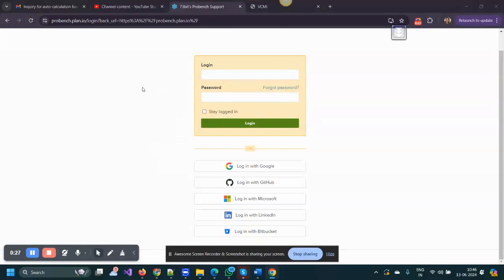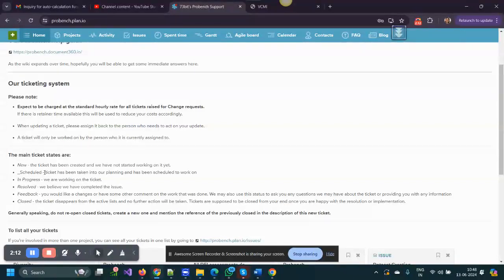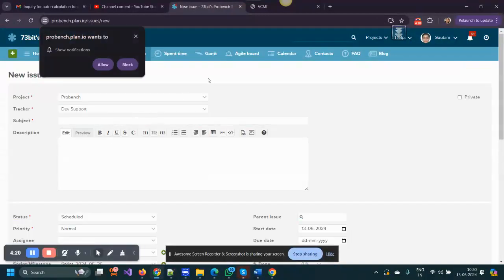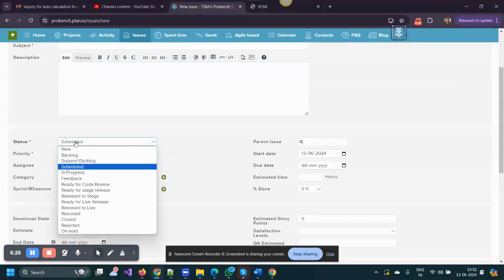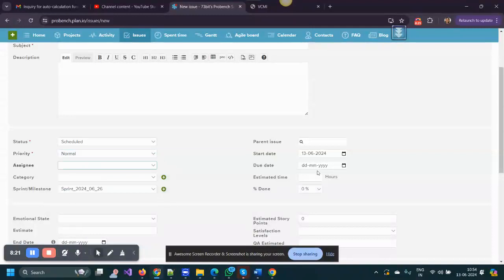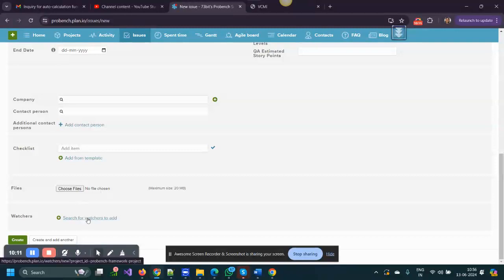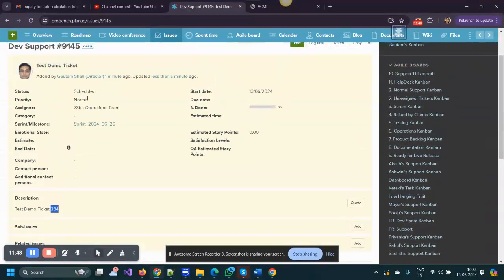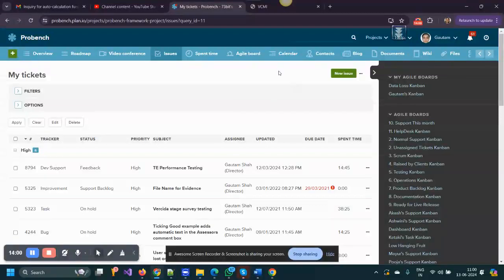Probench Training - Working on Probench Support System (Plan.io)